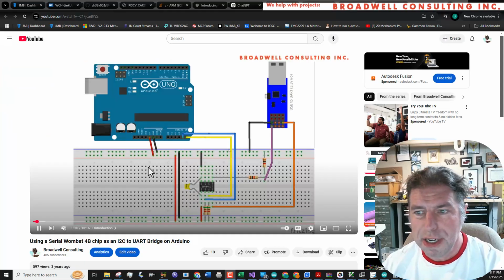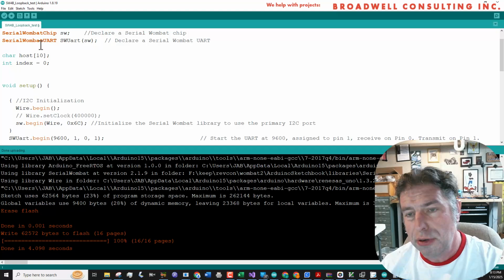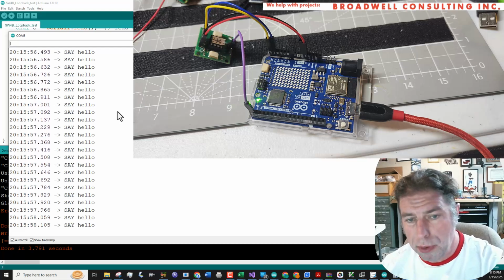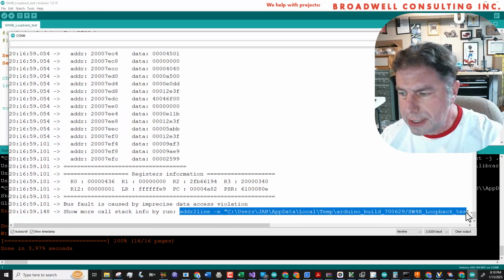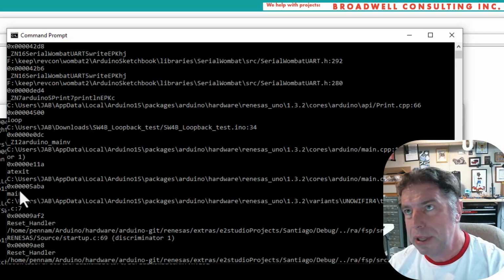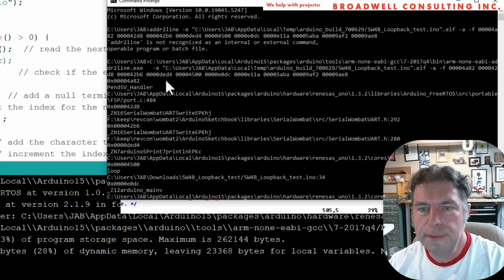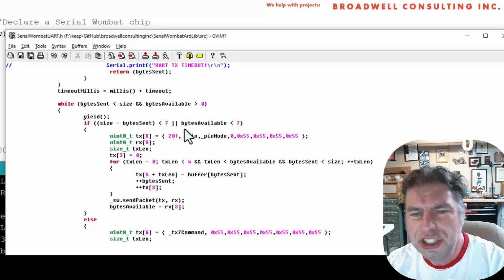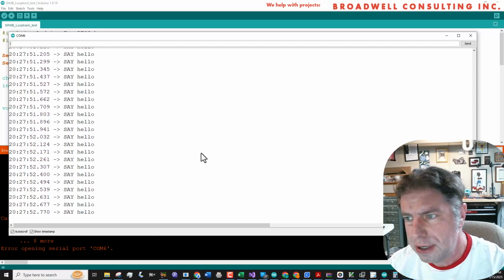Debugging Arduino R4 Imprecise data access violation Crashes with Addr2Line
This video shows how to use the Addr2Line to decode the stack information provided by the crash handler in the new Arduino R4.  Relevant command line is as follows (may need modified for your paths or toolchain version):

C:\Users\JAB\AppData\Local\Arduino15\packages\arduino\tools\arm-none-eabi-gcc\7-2017q4\bin\arm-none-eabi-addr2line.exe   -e "C:\Users\JAB\AppData\Local\Temp\arduino_build_700629/SW4B_Loopback_test.ino".elf -a -f 00004a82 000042d8 000042b6 0000ded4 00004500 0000e0dc 0000e11a 00005aba 00009af2 00009ae8
0x00004a82

0:00-1:35 Intro and problem discussion
1:36-4:32  Test Sketch overview
4:33-5:25   Success and failure examples
5:26-8:30  Using Addr2Line to decode crash information
8:31-11:50  Finding the crash using the stack trace
11:51-13:00  Eureka!  Yield is conflicting with FreeRTOS
13:01-16:00  Testing a fix
16:01-18:00 New Product Reveal